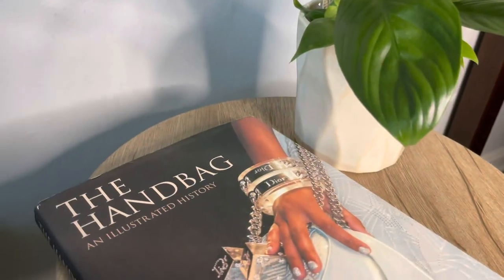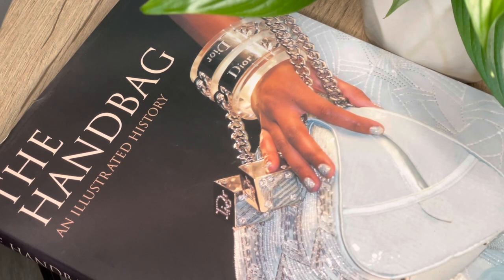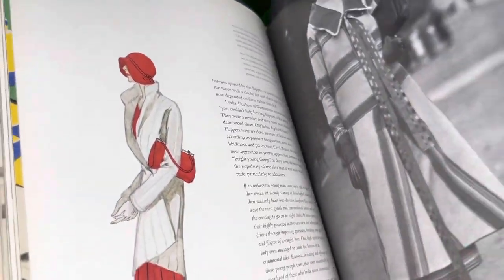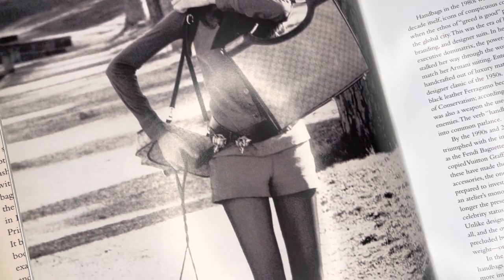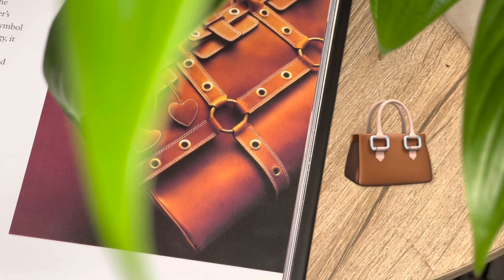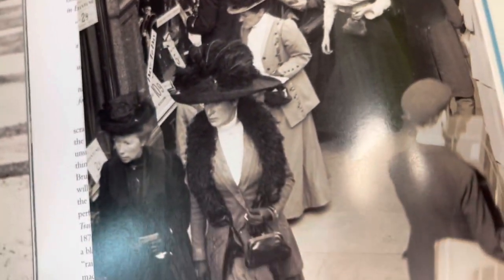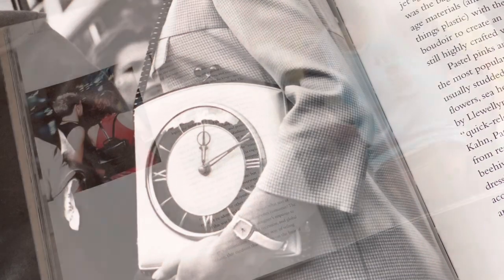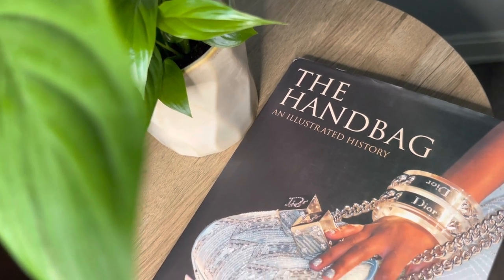Books and Bags| Let’s visit my happy place| New book alert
This one is dedicated to my geeky,nerdy handbag enthusiasts out there… There is a book for that! 😂

Libraries have always been my playground
Books have always been my greatest teachers
Purses have always been my side…🎒

Enjoy the day Bag Babes!

X💜X💜X💜